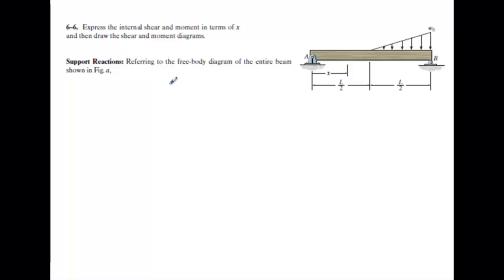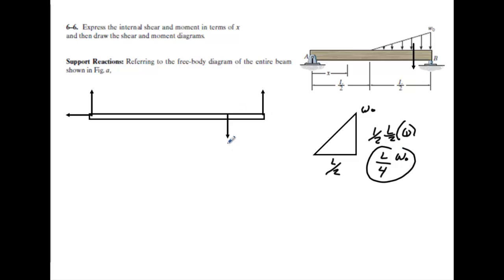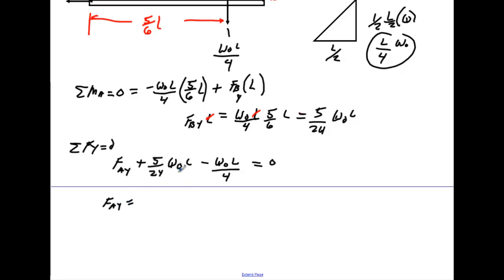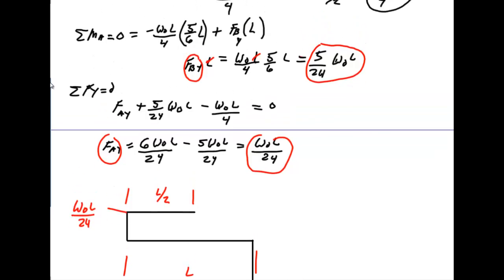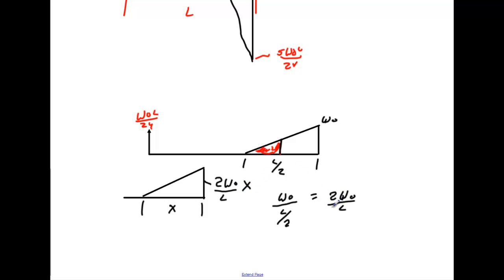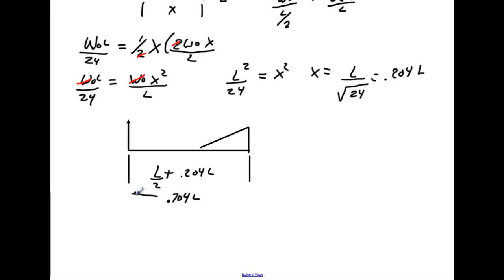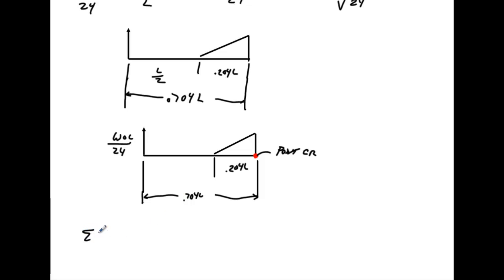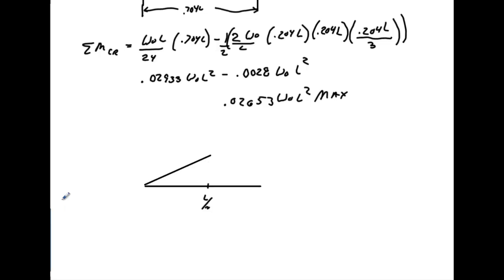Hibbeler 6-6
Detailed Solution